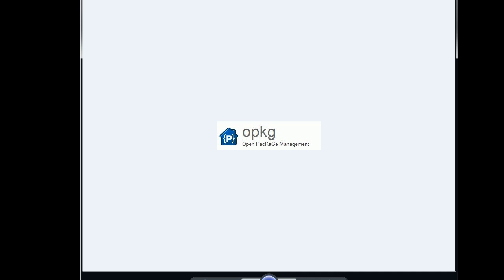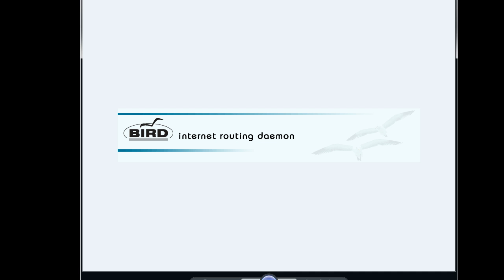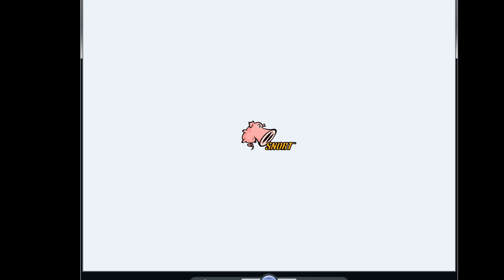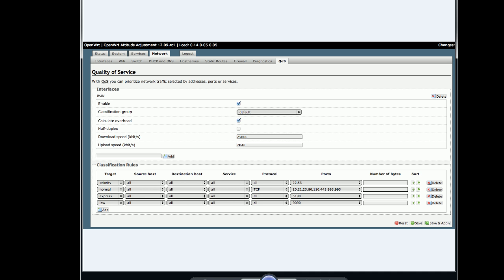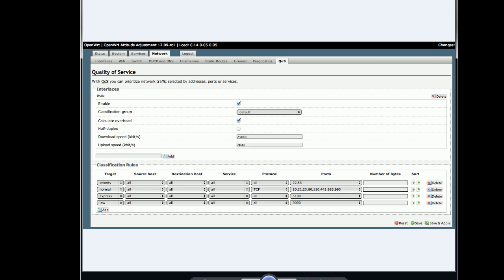Part 1 OpenWRT and the fundamentals.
This is a quick overview of three videos.  This is part 1 which goes over the fundamentals of OpenWRT.  Below I pasted the text of the speech.

In these videos I will show you the following.  Openwrt, which is a Linux distro built around networking for Customer-premise equipment.   In part 2 I will be showing you how to program a Gateworks network board.  In part 3 I will showing you how to configure a specialized Mesh networking protocol call B.A.T.M.A.N.

To start Openwrt is Operating system designed for embedded devices.  It uses the Linux Kernel with Micro C libraries (uClibc) and BusyBox for its basic tools.  The software is designed to be optimized for the hardware you install it on.  It uses a package manger called opkg which is similar to the dpkg that Debian uses.  Openwrt gives you the options from big too small.  Whether if you need to create enterprise BGP or OSPF router or just a simple a home NAT.  Openwrt even allows you to incorporate best security practices such as IPSec and VPN.  Openwrt allows you access to advance tools such as network Intrusion prevention system, network Intrusion detection system, and network monitoring tools.  Openwrt supports pretty much all IEEE standards that you would see in any enterprise networking device, plus a large variety of tools, also nice Ajax-enabled web interface if you decide to use it.  I hope you find the overview of Openwrt interesting.  In the next video will be programming my Gateworks board with this piece of software.